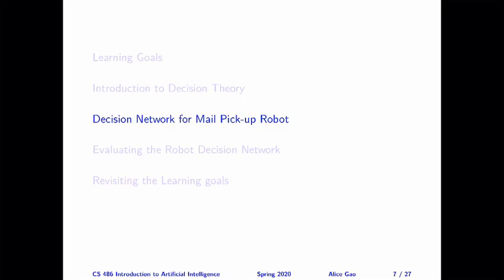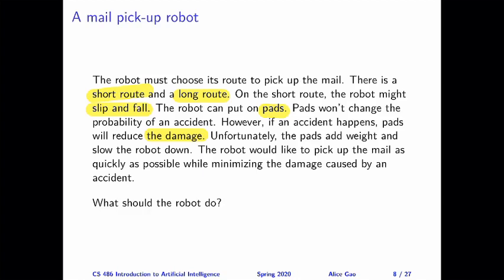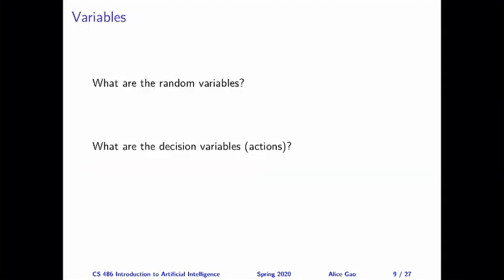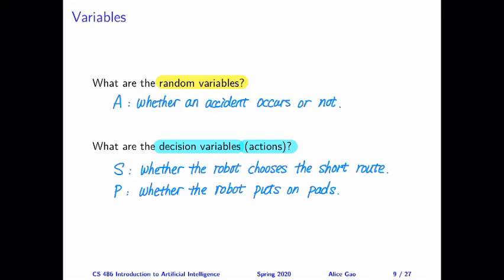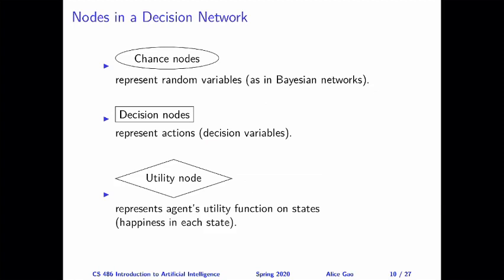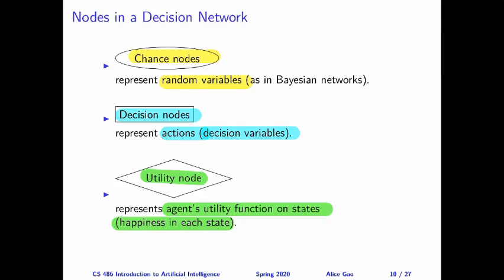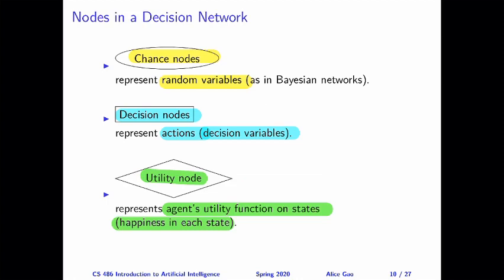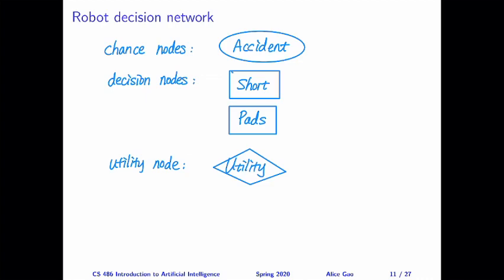L16 Defining the Nodes